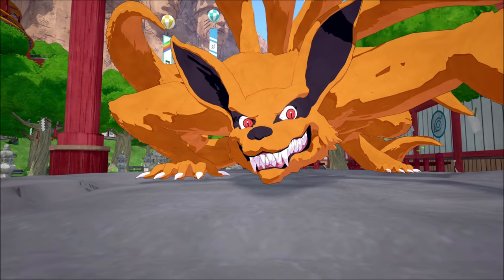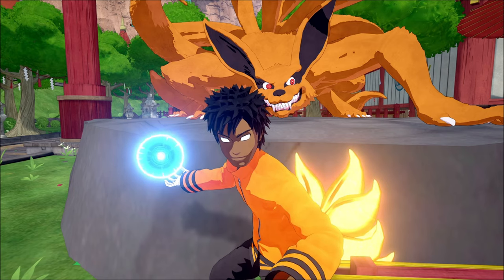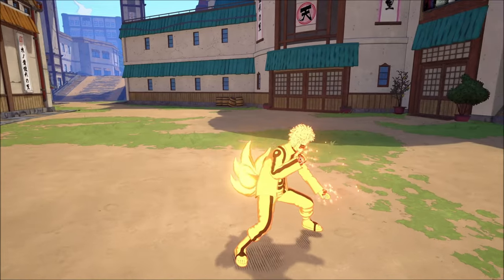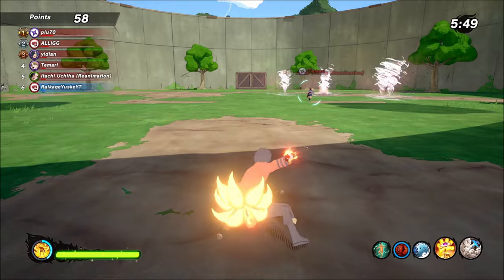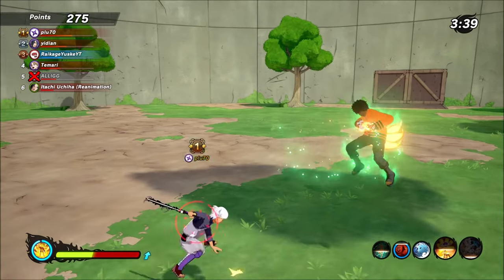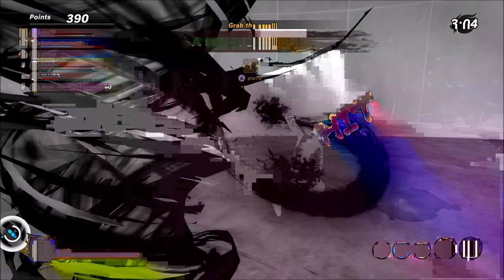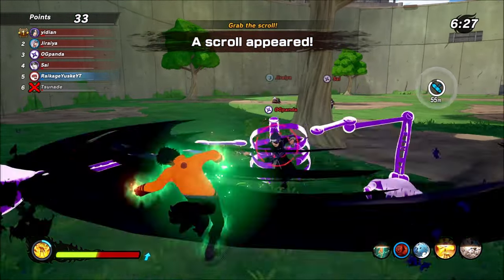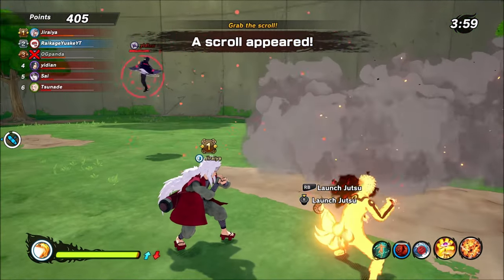The New Nine Tails Host Is The Raikage In The Shinobi Striker